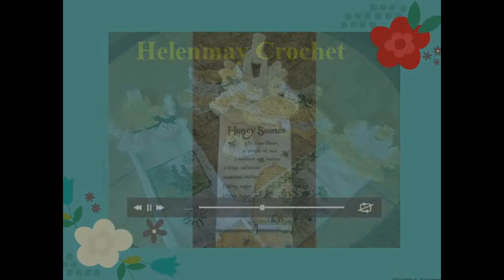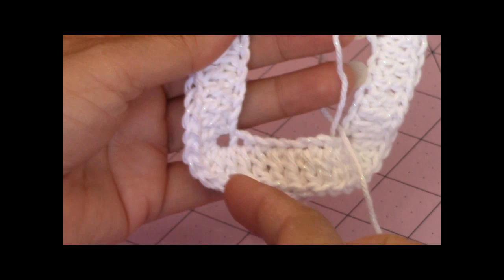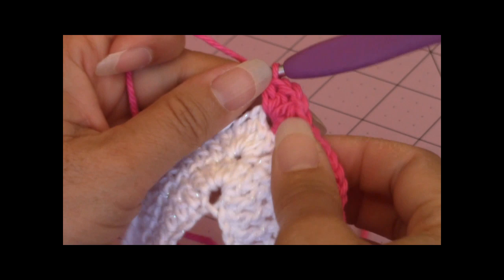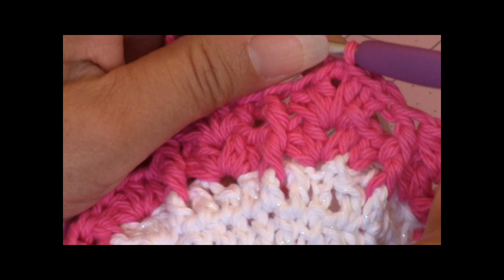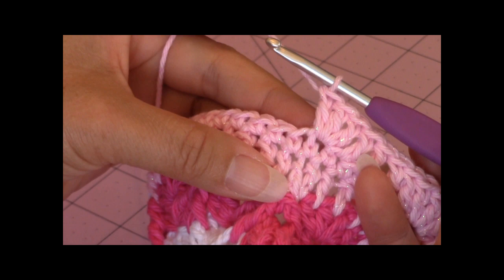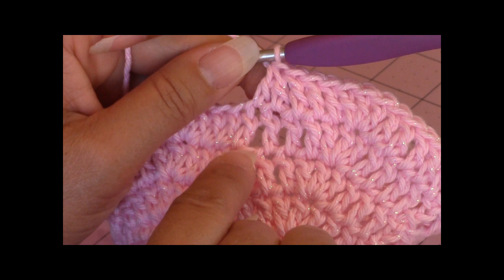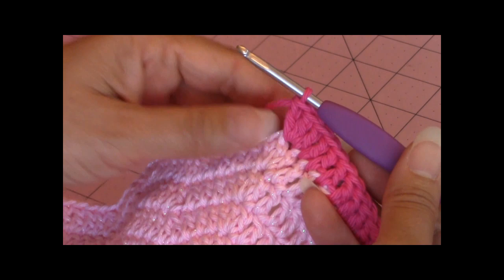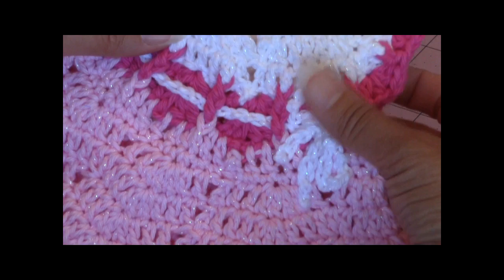Helenmay Crochet Vintage Hotpad Potholder Dress With Flared Bottom DIY Video Tutorial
Be sure to check my channel for other crochet styles for this adorable crochet vintage potholder dress. In this video tutorial, you will learn how to make the square neck for the dress as well as a different ripple crochet technique for the bottom of the dress. This ripple technique will create a wider (flared) appearance for the bottom of the dress. to find the blog post with all of my crochet vintage potholder dress direct links. Thank you very much!!